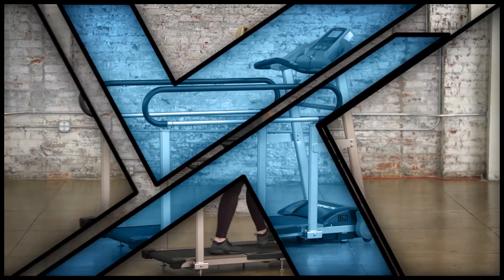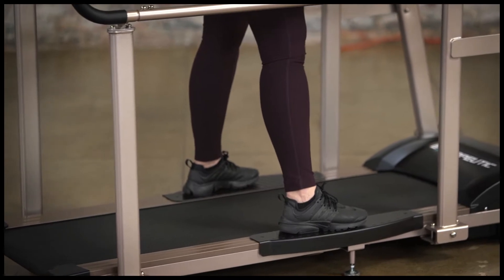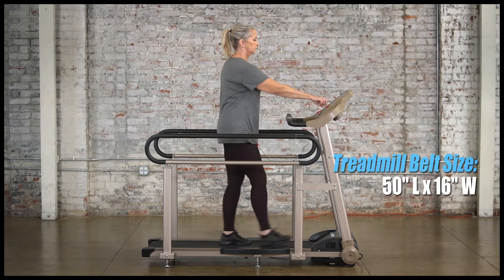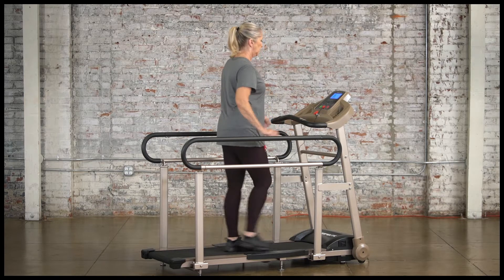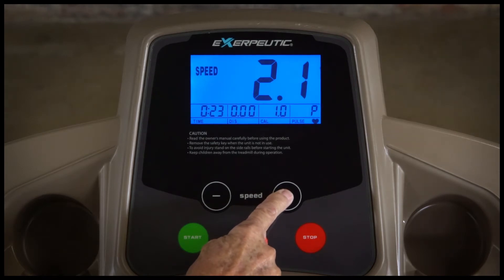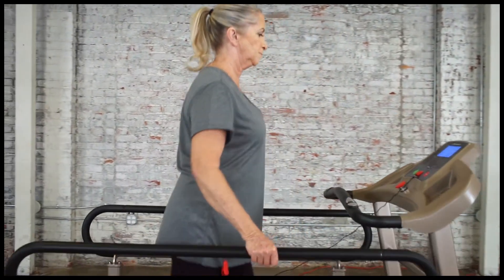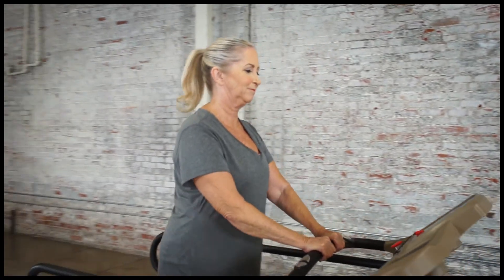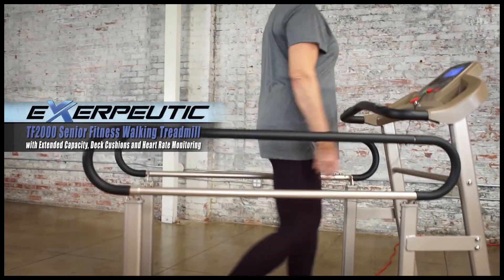4001 - Exerpeutic TF2000 Senior Fitness Walking Treadmill with Extended Capacity